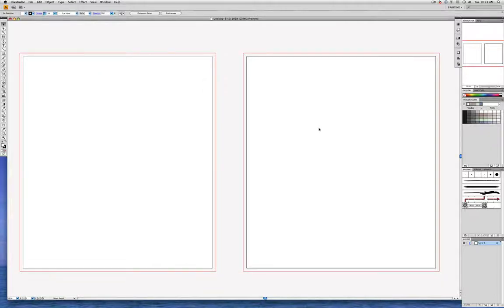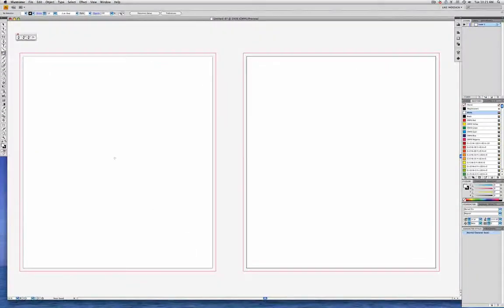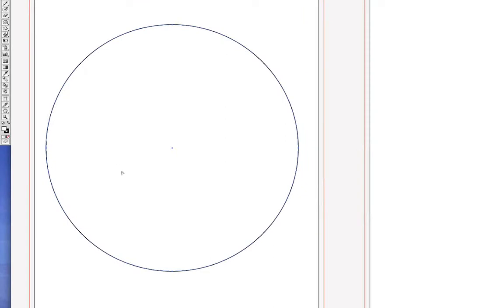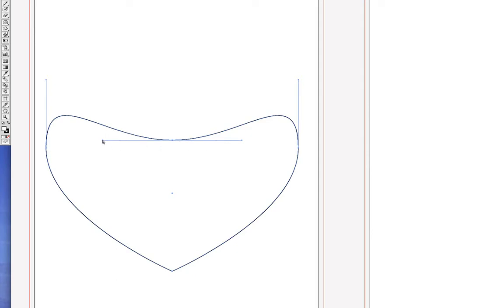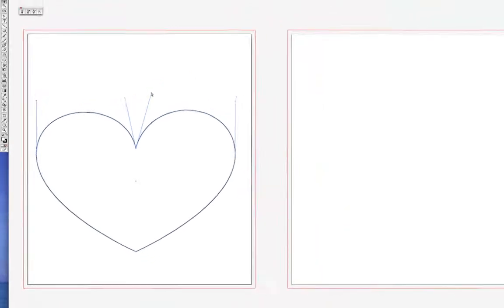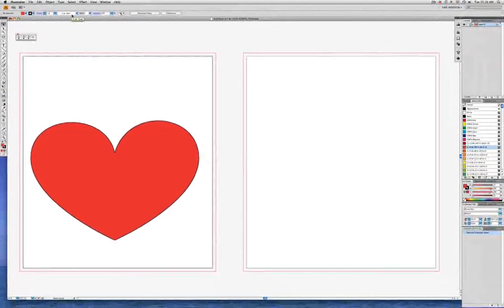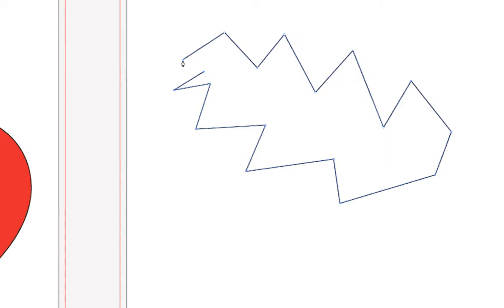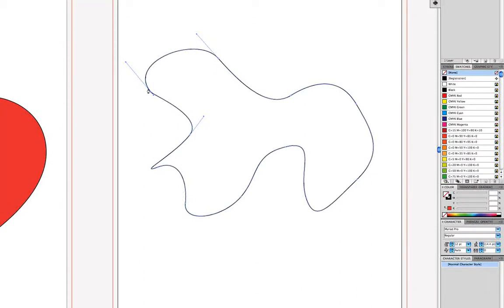Cornish AI how to draw a heart and inro to Pen tool